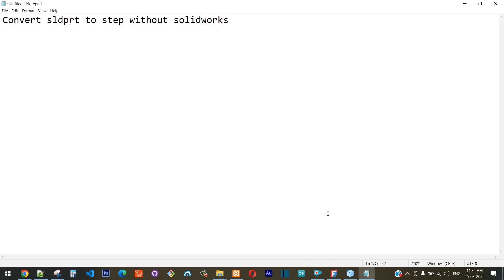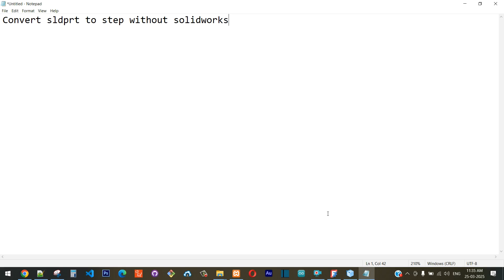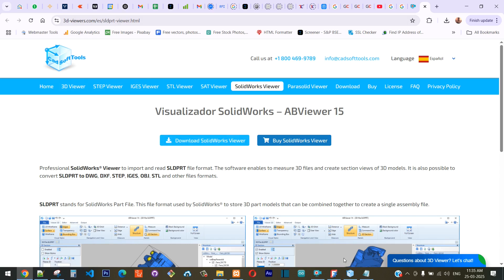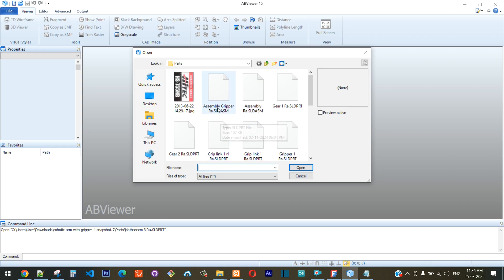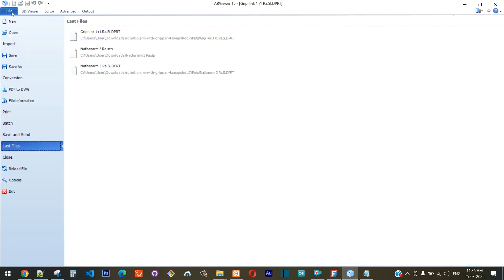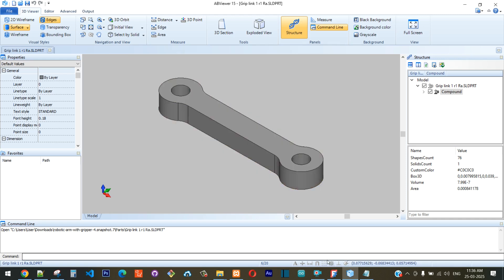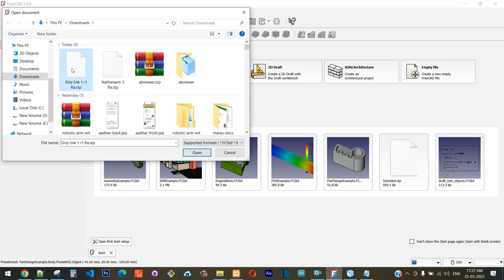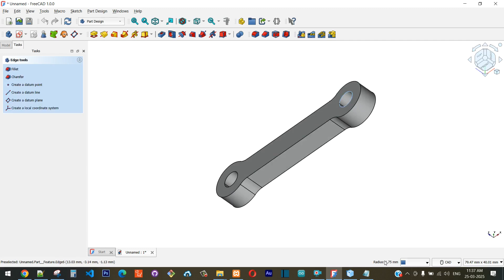Convert SLDPRT/SLDASM to STEP without SolidWorks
In this video, we shall see how to convert SolidWorks (SLDPRT or SLDASM) to STEP (stp) file format without SolidWorks software.